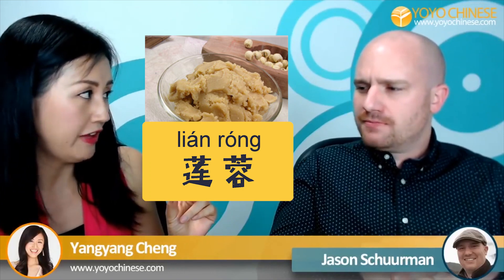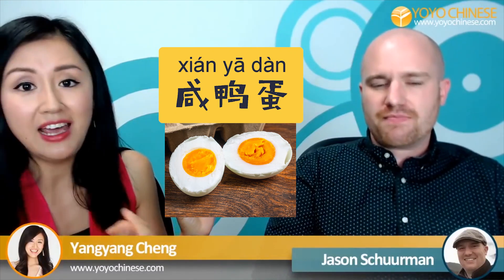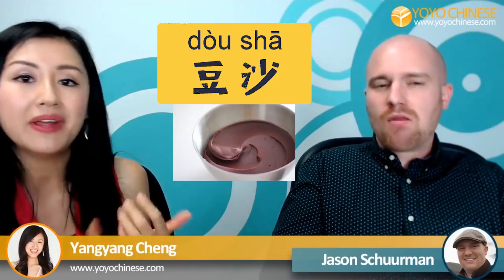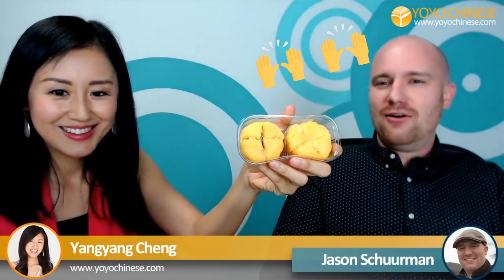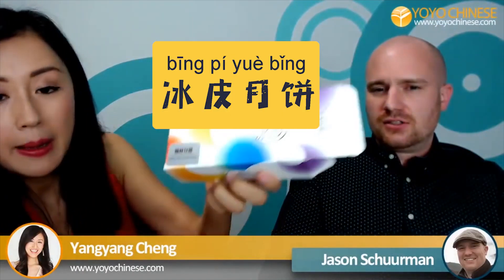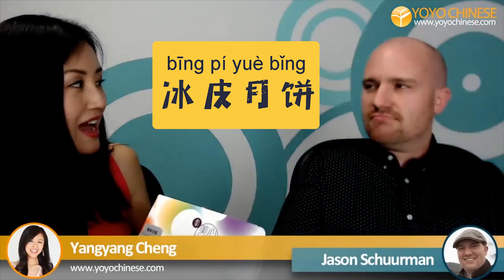Blind Taste Testing Chinese Mooncakes with Yoyo Chinese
Chinese people celebrate 中秋节 (zhōng qiū jié) - Mid Autumn Festival - by eating 月饼 (yuè bǐng): mooncakes. 🌝🥮Mooncakes come in a variety of fillings, some with flavors that are distinctly Chinese and quite unusual for many foreigners! In this fun video Yoyo Chinese Product Manager Jason bravely joins Yangyang for this 月饼 (yuè bǐng) blind taste test!

Check out our full Mid Autumn Festival hangout and learn more about 中秋节 (zhōng qiū jié)